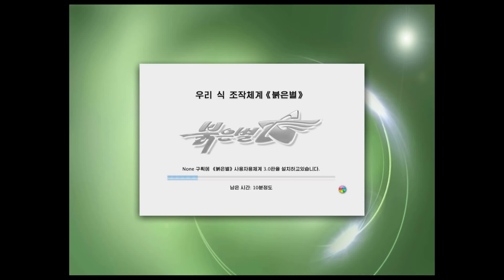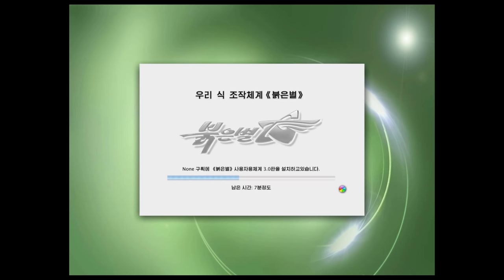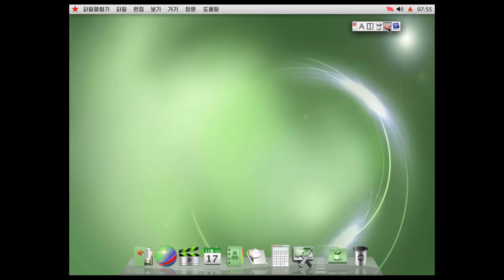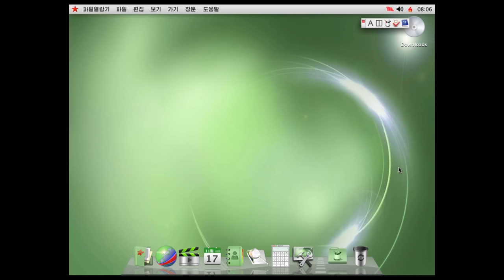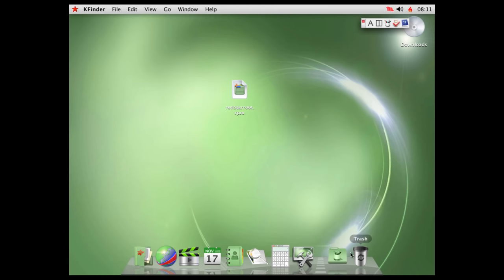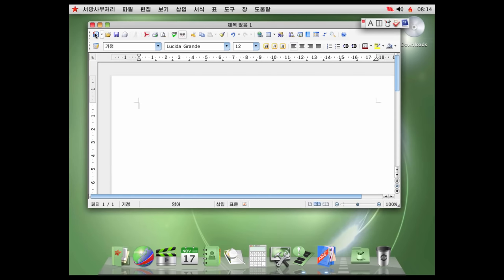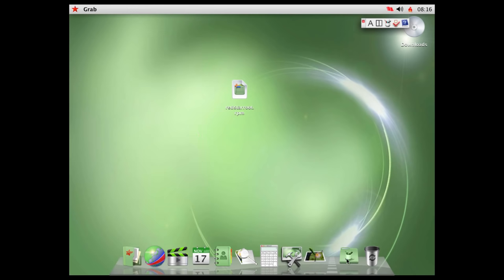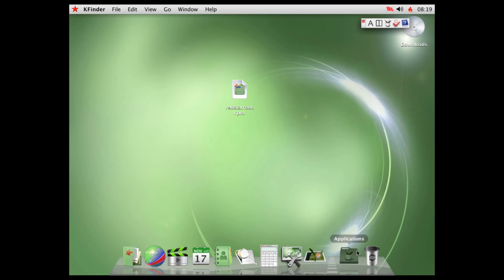Red Star OS - A Look at North Korean Computing [Part 1]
Ever wonder what computing is like in North Korea? Well, I'm here to give you a glimpse of that! Red Star OS is North Korea's own Operating System, and is believed to be the most widely used OS in the country. North Korea used to use Windows XP and 7 based systems (ironic, as Windows is a product of an American-based company) and English was used as the default language (also ironic). However, Red Star OS is made and developed inside North Korea. Version 3.0, which is the newest version, is the OS that I am demoing in this video. This version looks a lot like Mac OS X, while previous versions looked more like Windows.